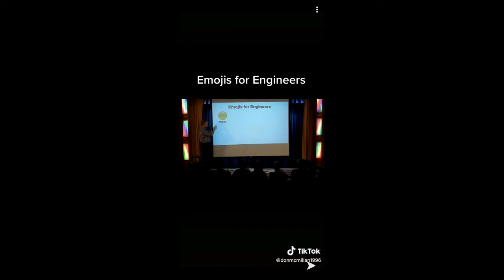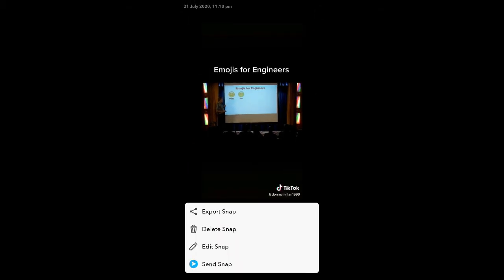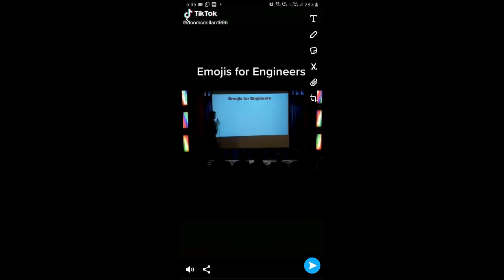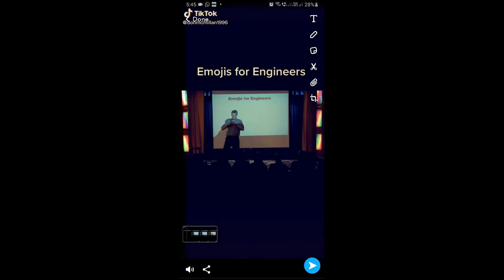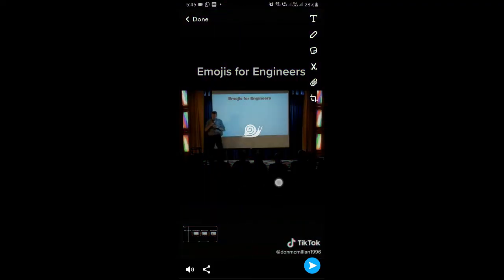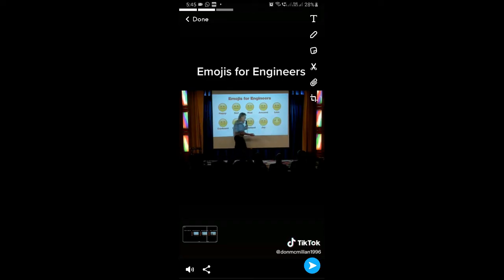How to speed up a video on snapchat